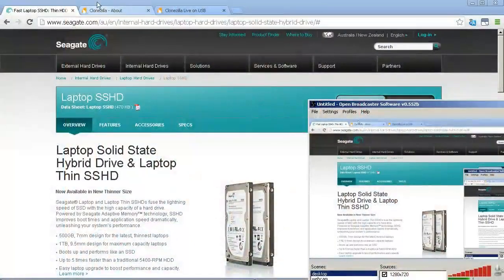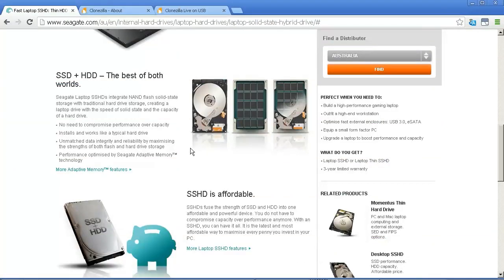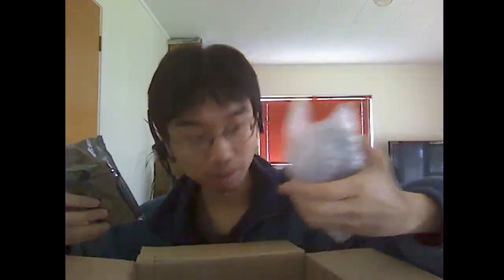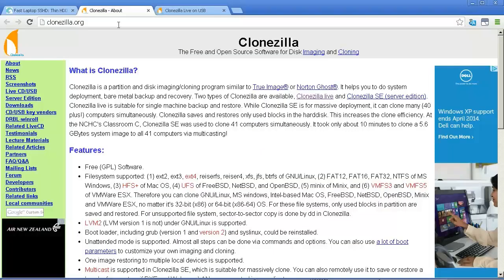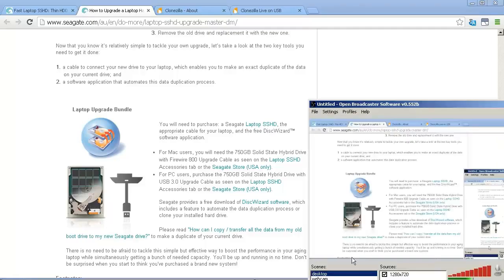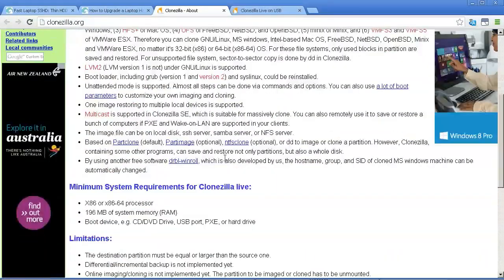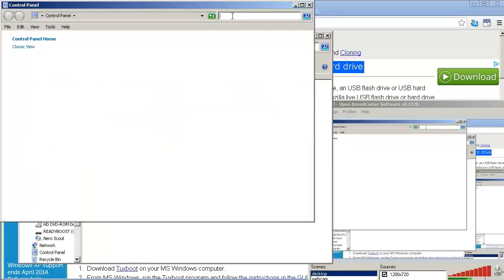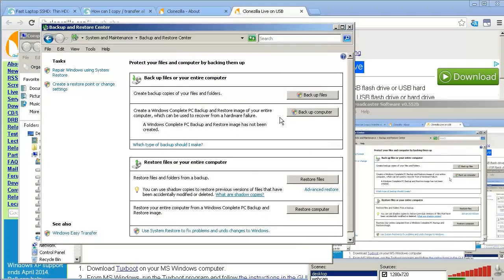Channel News #6: Hard Drive Upgrade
I don't upgrade my computer very often, but I just decided to get some new hard drives for my old laptop.  They're 2x 1TB Seagate solid state hybrid drives (SSHD) (Model Number: ST1000LM014), which combine the traditional hard drive with a solid state component to improve performance

The plan was to just clone the two old hard drives onto the two new ones, expand the main partitions of each one, and then slot them in.  Unfortunately, it turns out I have a few bad sectors on my old C: drive, and then when I finally got past that, the cloned drive wouldn't boot into Vista.  Apparently, the smart thing to do is to use the backup utility that comes with Vista to backup the whole C: drive, then restore it to the new disk.  In the end it took 3 days of shuffling data back and forth, when it really should have been completed in less than 4 hours.